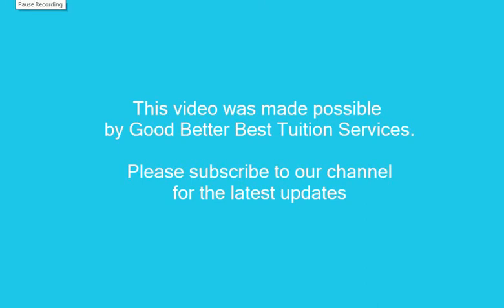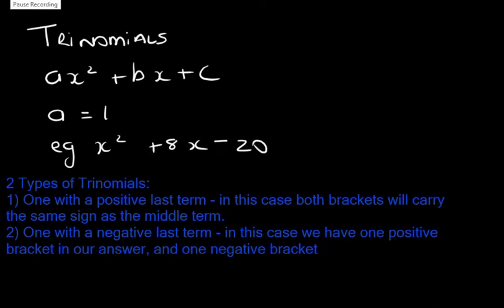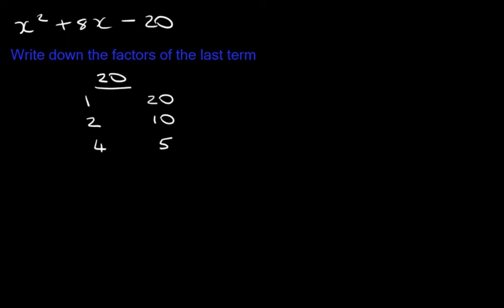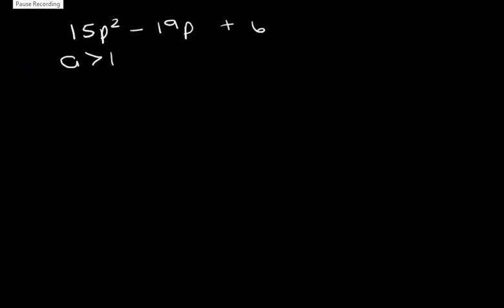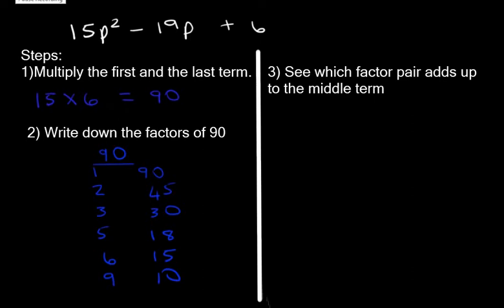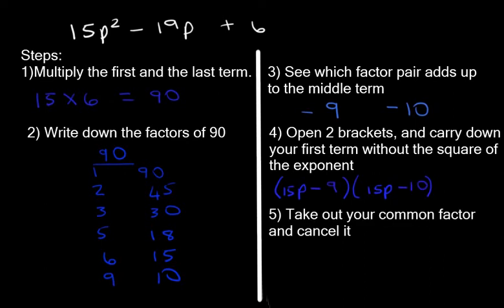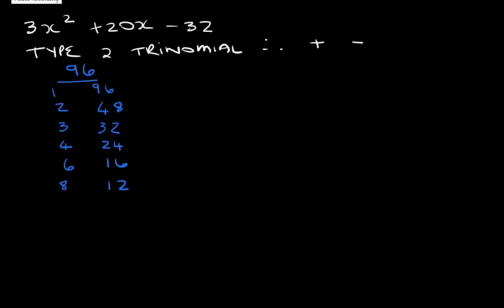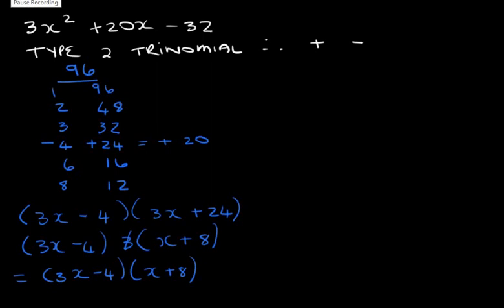Quadratic Trinomials Grade 10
This video is suitable for learners who need to revise Quadratic Trinomials. Enjoy